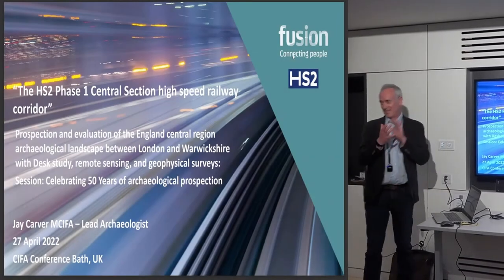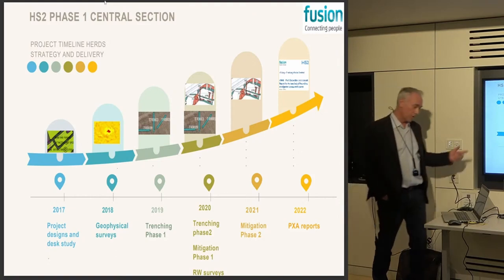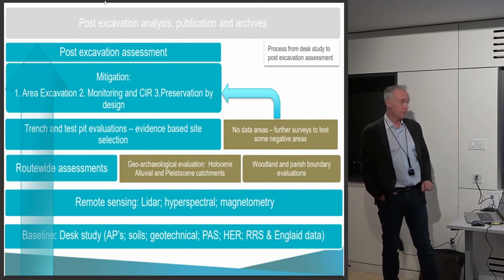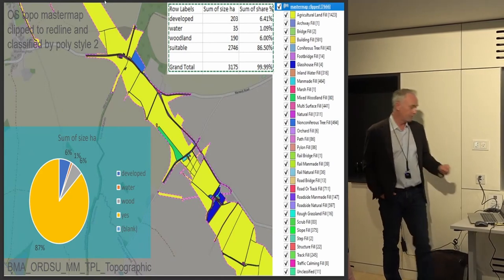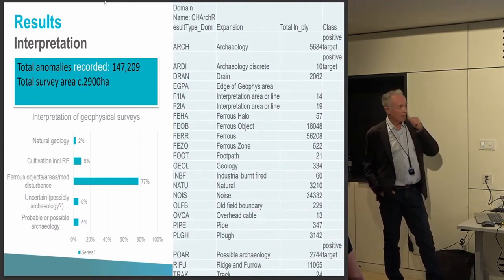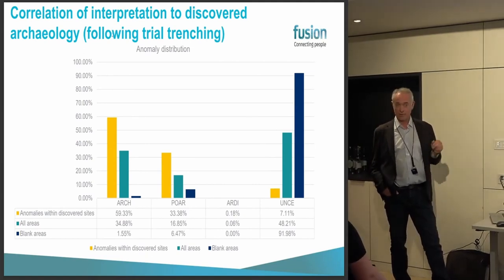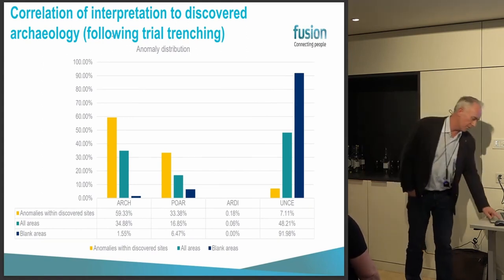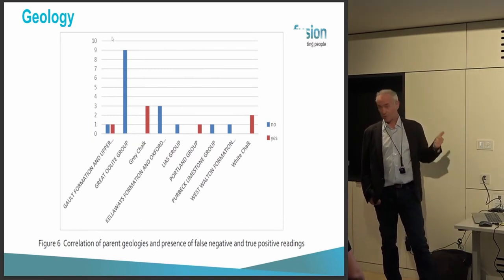The HS2 Phase 1 Central Section high-speed railway corridor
Jay Carver, 4AD Consultants